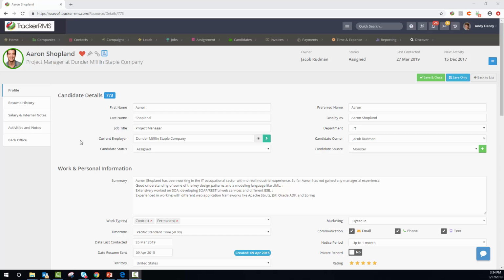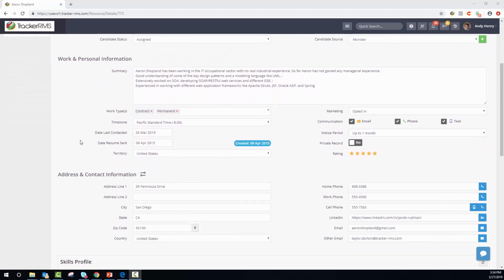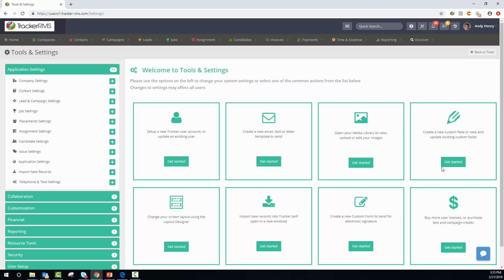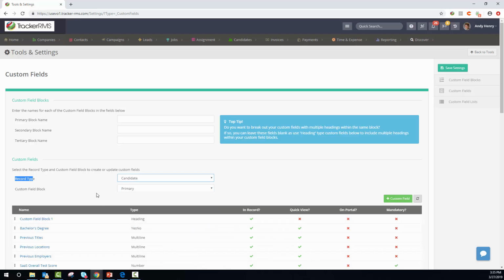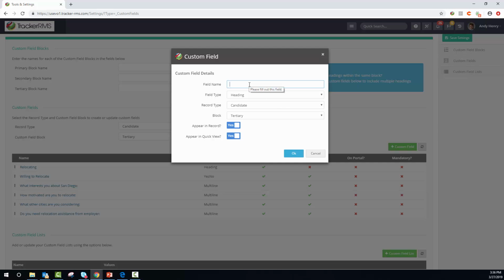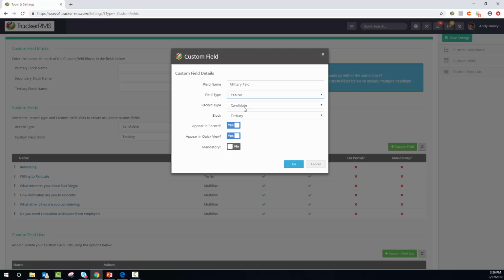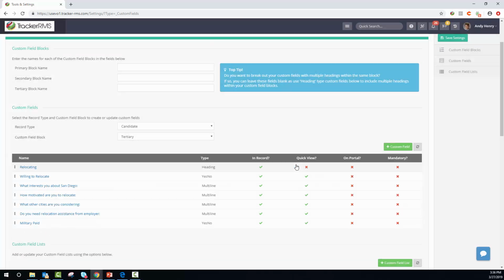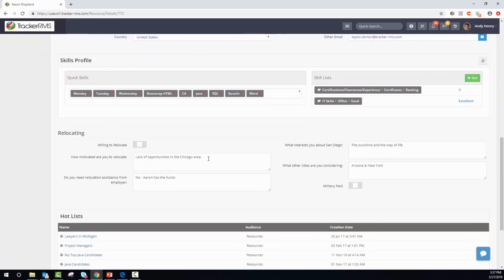Create a Custom Field